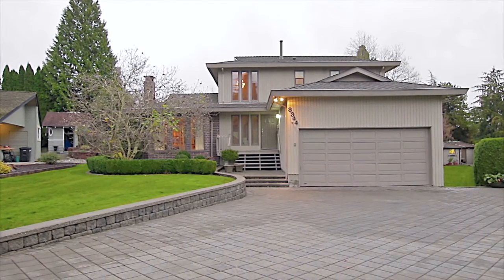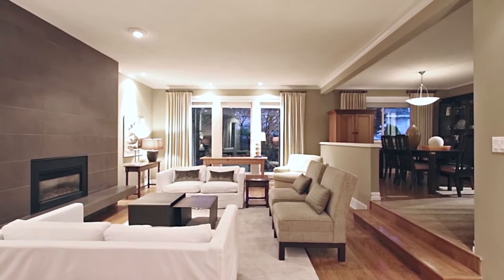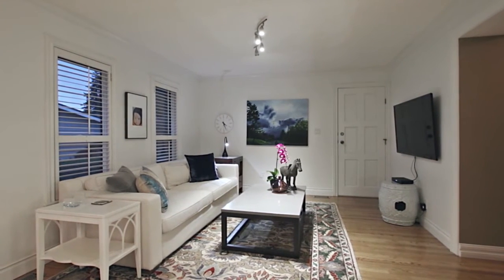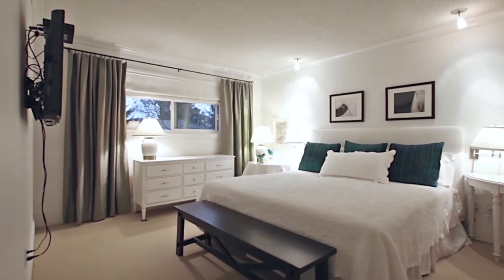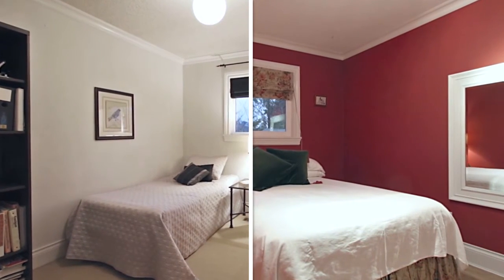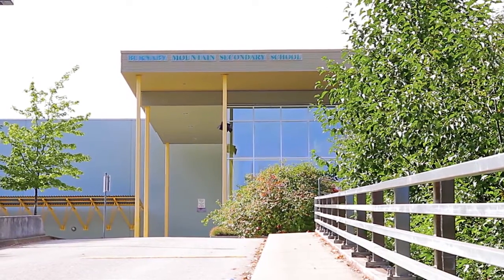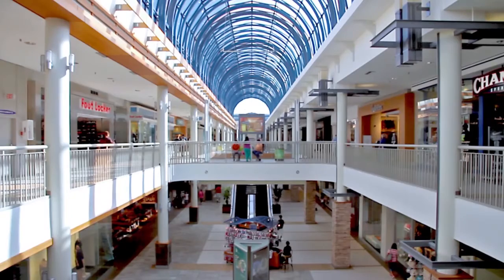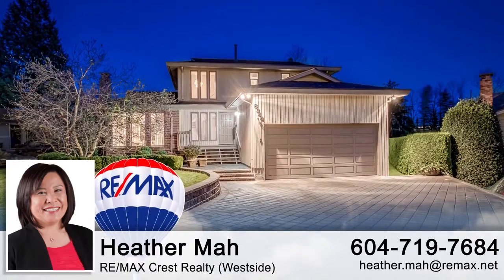8344 Manson Court, Burnaby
Pride of ownership shows throughout this beautiful one owner custom built home. Situated on a 12,232 sq.ft. level lot on a quiet cul-de-sac in prestigious Gov't Road area. An area where celebrities are proud to call home. Great layout on 3 floors featuring 3 bdrms, 3 baths, family room off kitchen, sunken living room, dining room, laundry room & summer kitchen. Plenty of storage throughout including a charming 203 sq.ft. shed located in the beautiful landscaped garden. Many updates include roof (2013), windows (2012), hot water tank (2015), etc. Walking distance to Skytrain Station, Costco & Lougheed Mall. Close to all levels of schools - Seaforth Elementary, BBY Mountain Secondary & SFU.